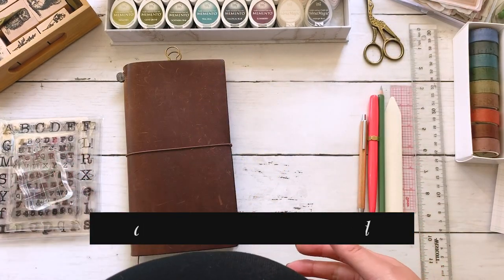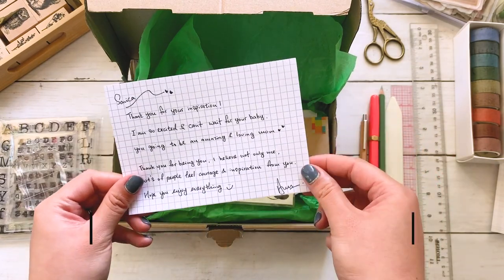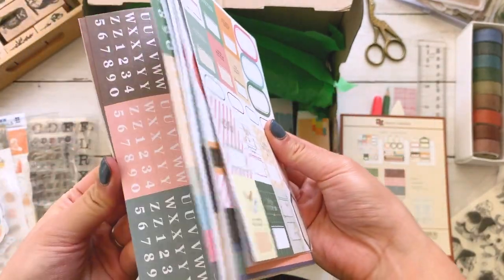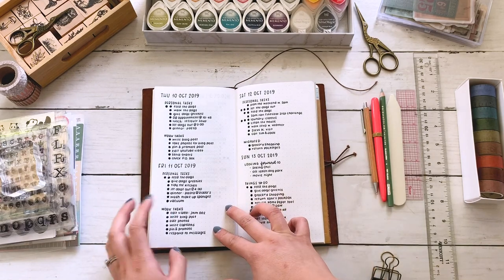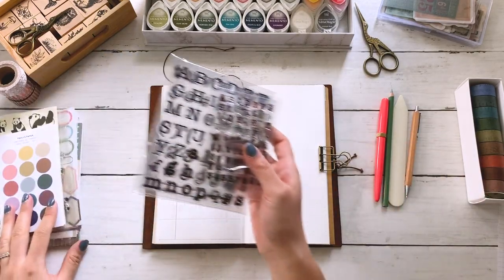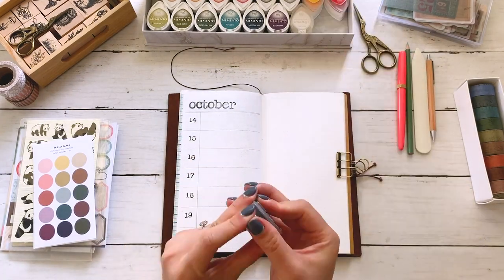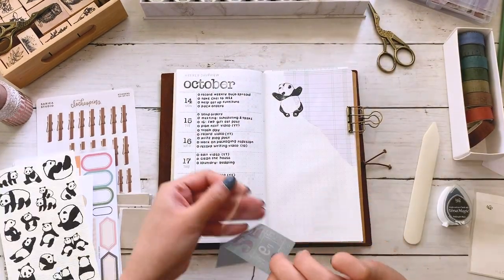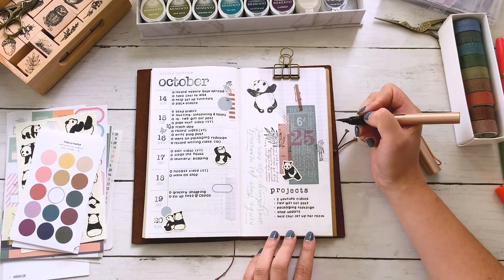a panda bullet journal weekly spread · journal with me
I received some stationery from a journaling friend and used them in this panda themed bullet journal spread :)

Huge thanks to Anna of Kiroku for the happy mail!

Stampendous Typewriter Stamps
Versamagic Chalk Ink
Acrylic Blocks
Scrapbook Paper
Wooden Stamps
Wooden Box
Prismacolor Premier Pencils
Pilot Black Ink
Lamy Lx Fountain Pen
Pencil Case

Vintage Ephemera Stickers & Washi Tape are from AliExpress
The listings and sellers change often—use your discretion!

More of my favorite supplies:

V I D E O   G E A R

Recorded with Canon PowerShot G7x Mark ii